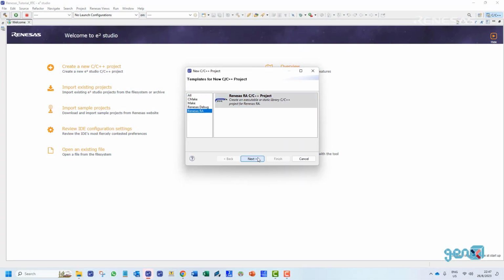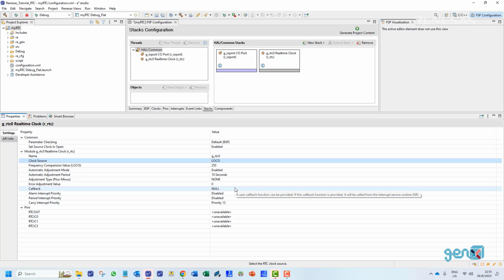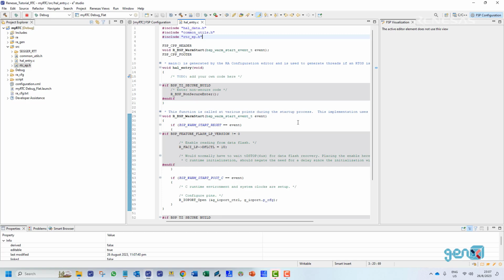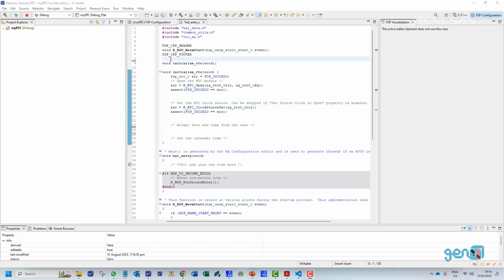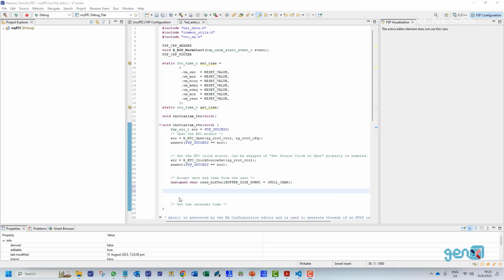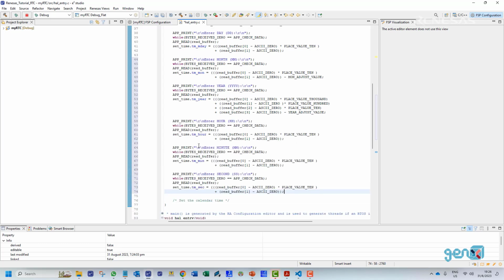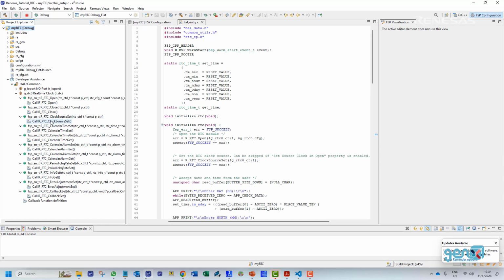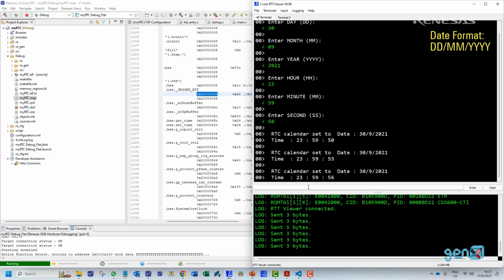15- How to use RTC to print current Time v4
Using Renesas RA6M4 MCU explain all the stacks and configurations for the RTC block. Then, configure it to get the current time and print the current time on a serial monitor.